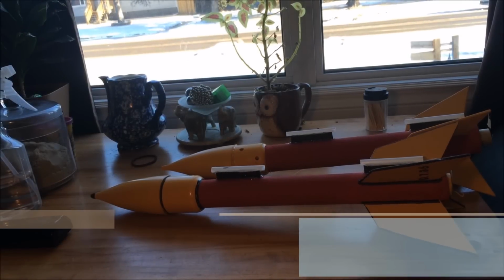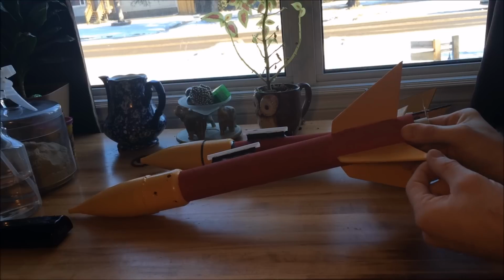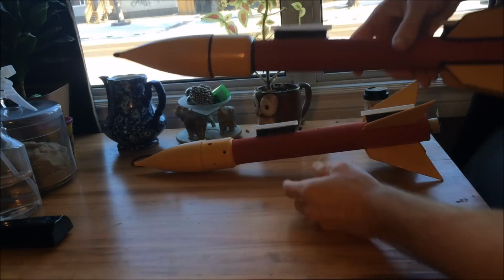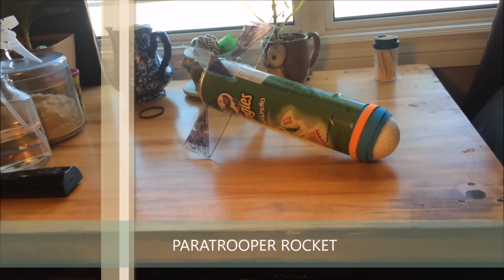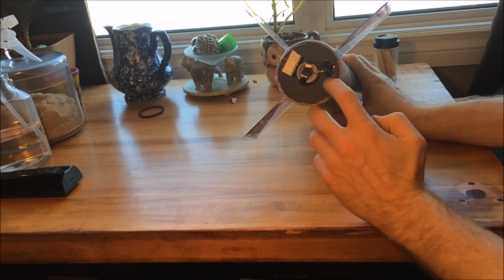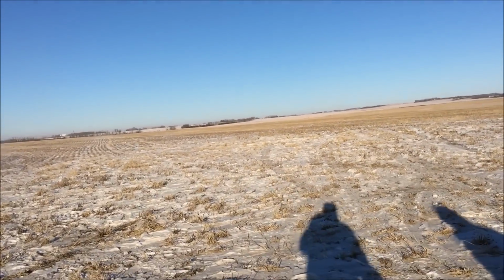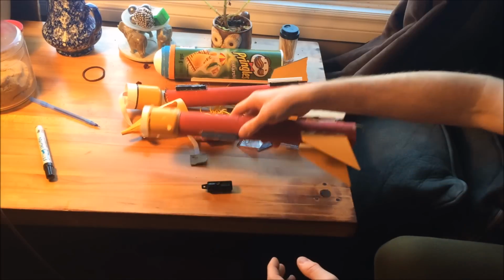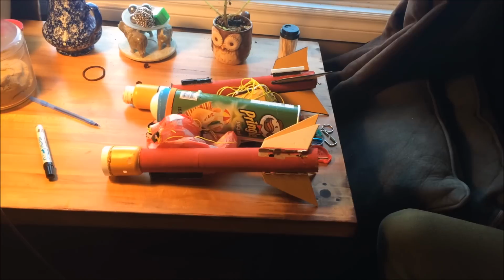Day of fail: rocket reached 5000 ft! or does it?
I launch 3 rockets but all end in failure. I finally get an altimeter reading that's above 5000ft! sadly its wrong. I must rethink how I'm designing my rockets.